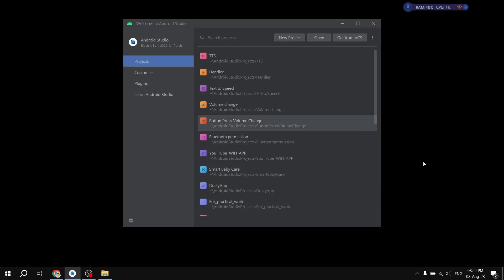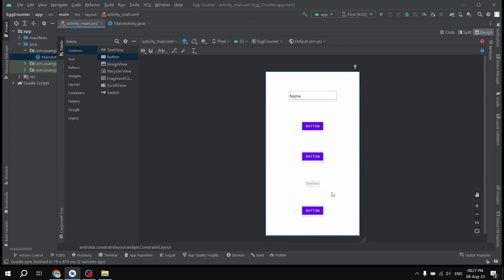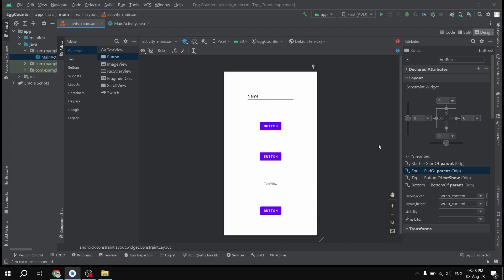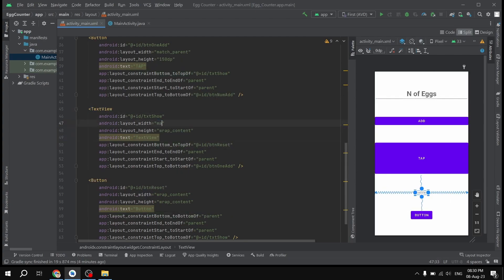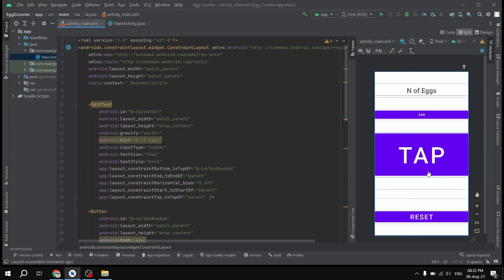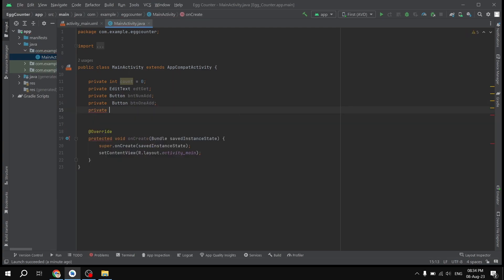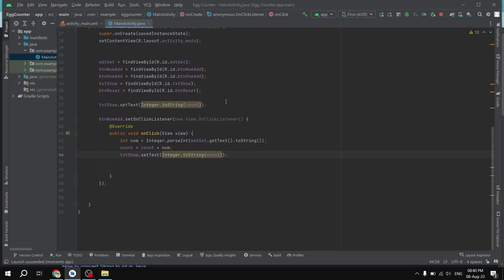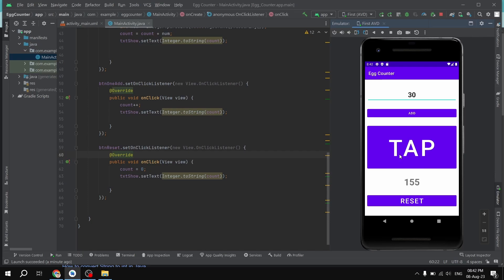Effortless Egg Counting: Android Tutorial with Java Programming 🥚📱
🥚📱 Dive into the world of Android app development with our latest tutorial! Learn how to create an intuitive egg counting app using Android Studio and Java. With a simple tap or manual input, you can effortlessly keep track of your egg count.

🔍 What You'll Discover:

📝 Java Programming Brilliance: Uncover the code behind the app's logic, giving you insight into functional app development.
🚀 Android Studio Ease: Experience how easy it is to craft user-friendly apps with Android Studio's tools.
💡 Count with a Tap: Explore the convenience of tracking eggs by simply tapping on the screen.
🔢 Manual Entry: Learn how to manually input egg counts, giving you full control over your data.
Whether you're a budding developer or just curious about app creation, this tutorial is your gateway to practical Android app development. Elevate your skills and enjoy the journey of creating a useful, real-world app!